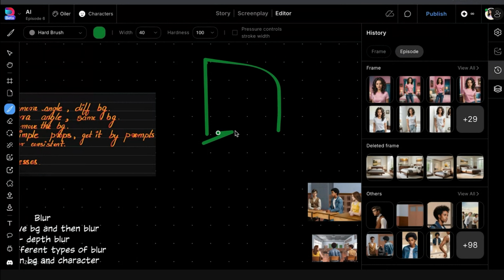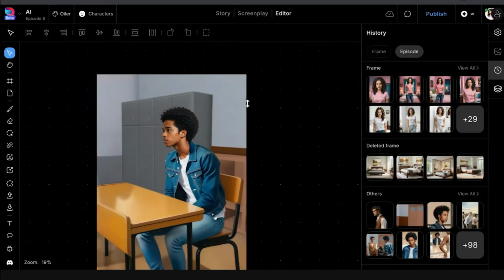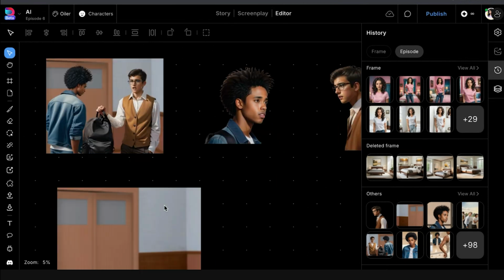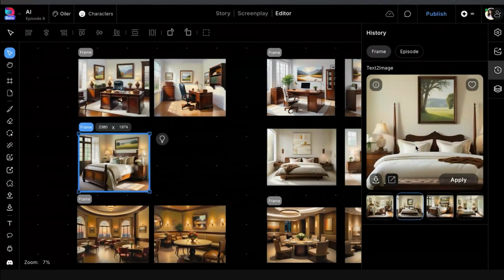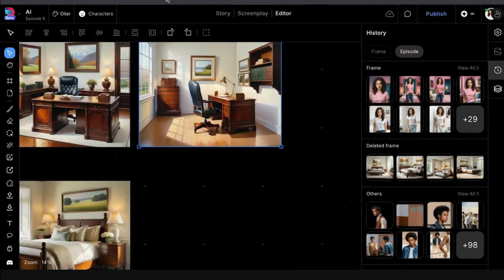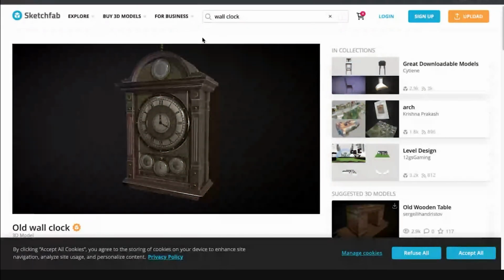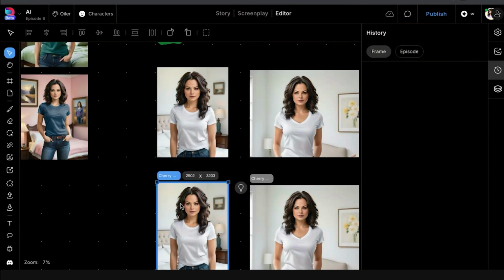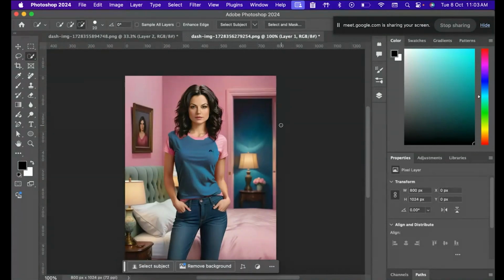Dynamic Backgrounds: Camera Angles & Props | Cyber Brush 10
Want to control your backgrounds based on different camera angles? This Cyber Brush episode explores how to match camera angles with various backgrounds, from close-up shots of characters to wide-angle scenes. We also cover tips on handling simple and 3D props, and using white dresses against white backgrounds. Gain full control of your visuals and make sure your backgrounds complement the scene, no matter the perspective!